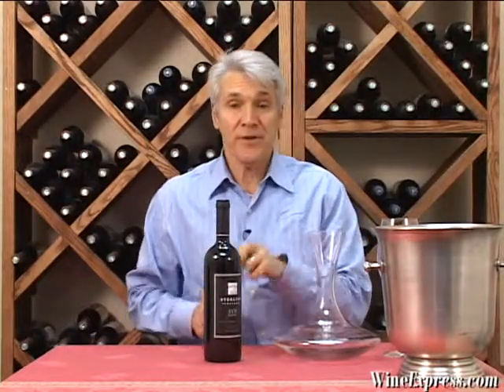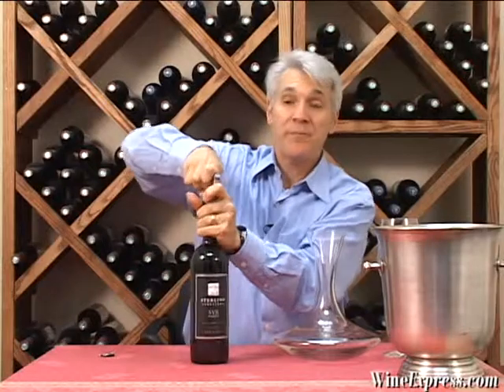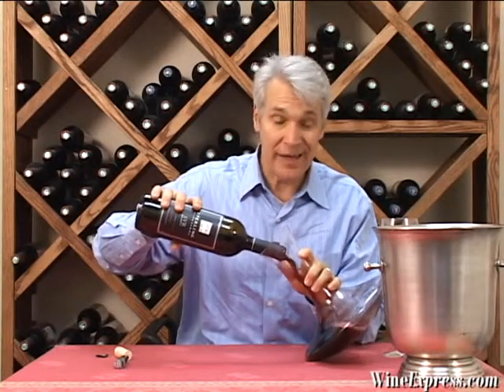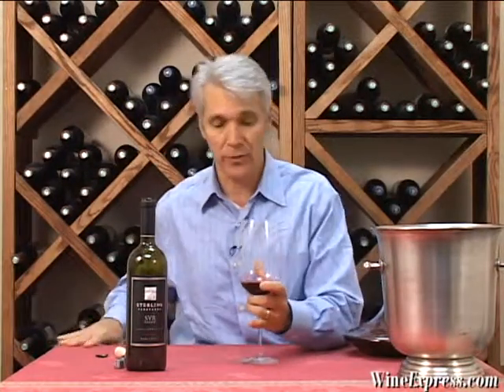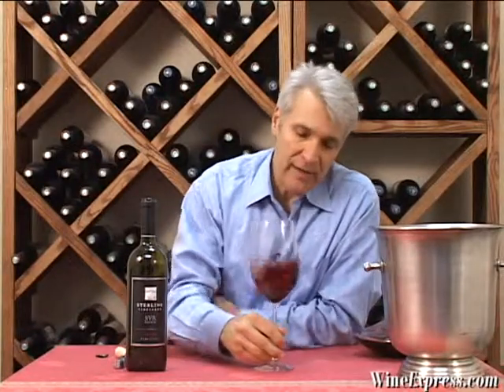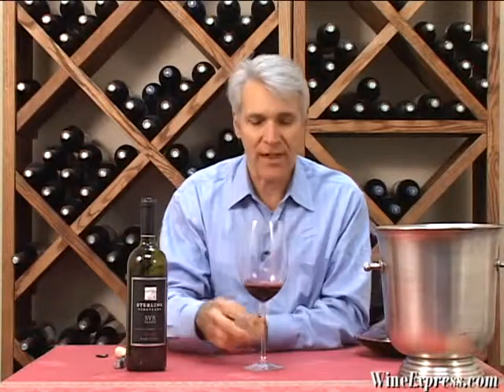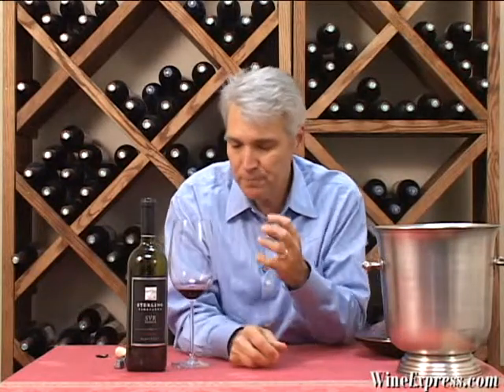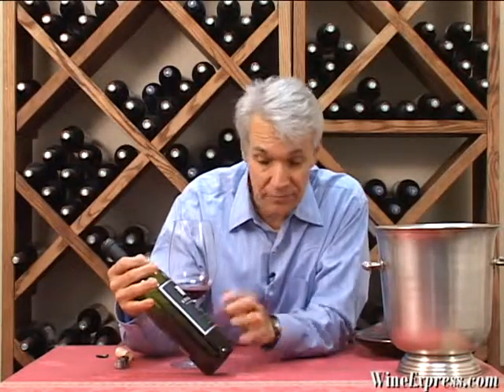Sterling 2008 SVR, Reserve Red, Napa Valley